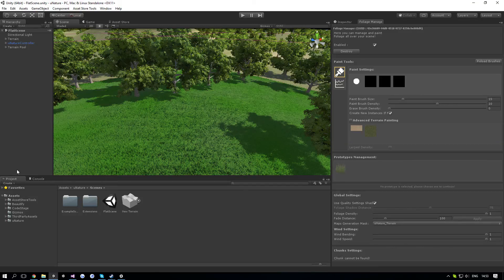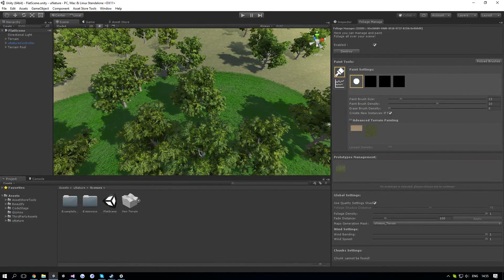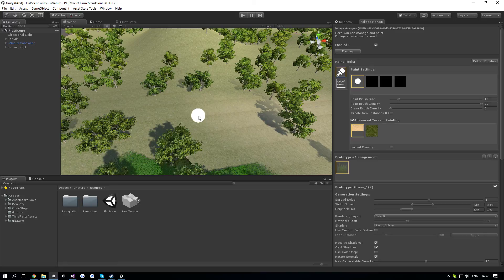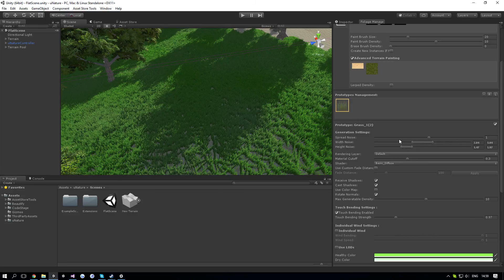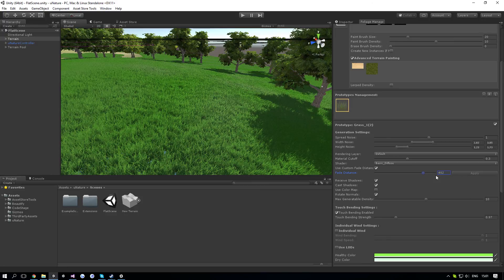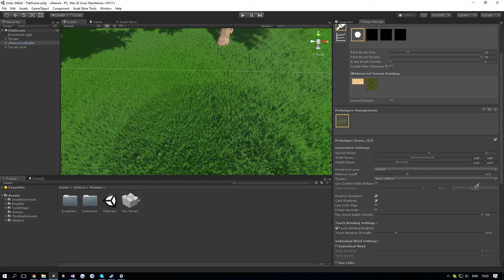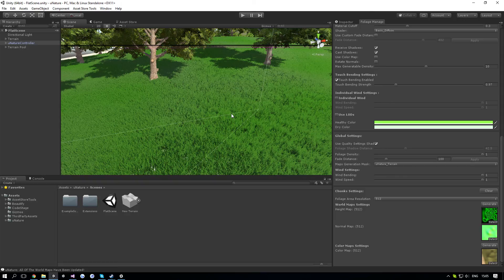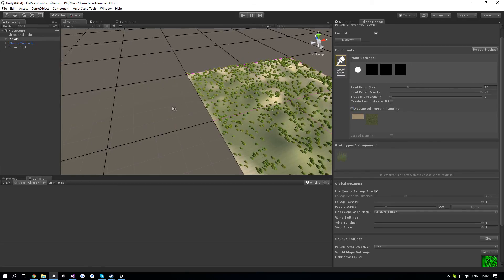uNature - Grass - 02: Foliage Manager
This is the second part in the grass series of uNature. This part will cover the Foliage Manager window and the features in it.

Next parts will be more advanced and will include coding.